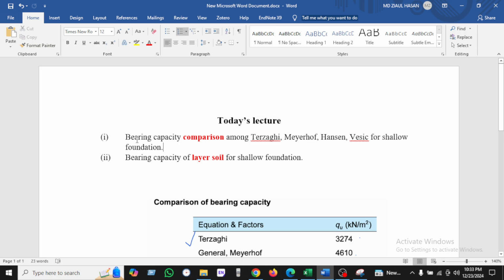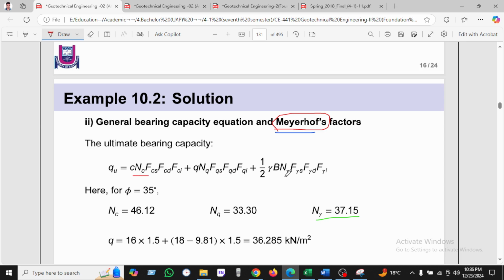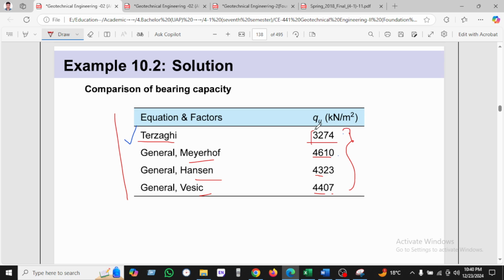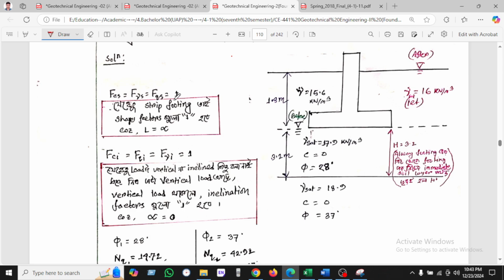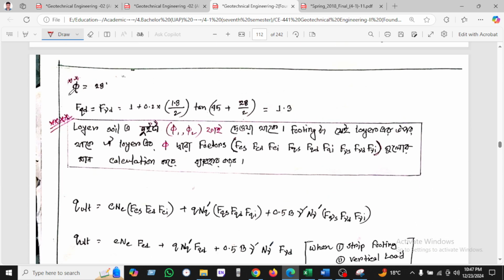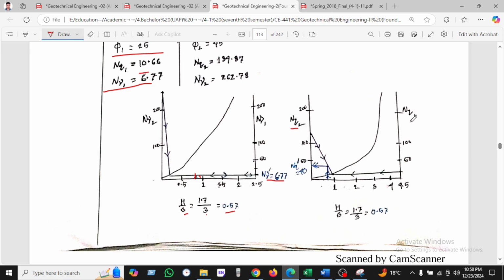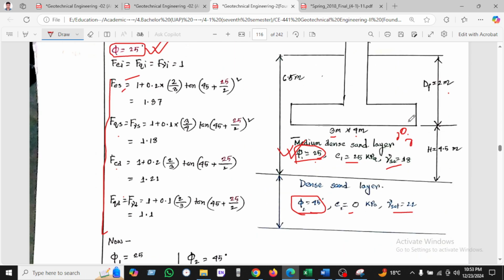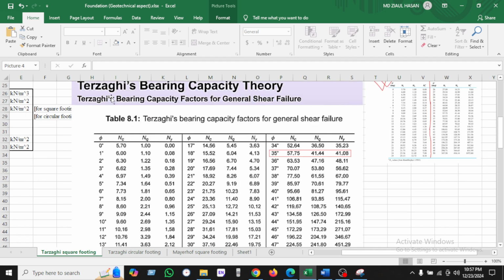Lecture-04 on bearing capacity of layer soil (sand over sand)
In the Bearing capacity comparison among Terzaghi, Meyerhof, Hansen, and Vesic for shallow foundation. And bearing capacity of the layer soil, topics are covered:

01. Bearing capacity comparison among Terzaghi, Meyerhof, Hansen, and Vesic for shallow foundation. (Meyerhof more than Vasic more than Hansen more than Terzaghi)
02. Bearing capacity of layer soil (sand over sand) for shallow foundation.